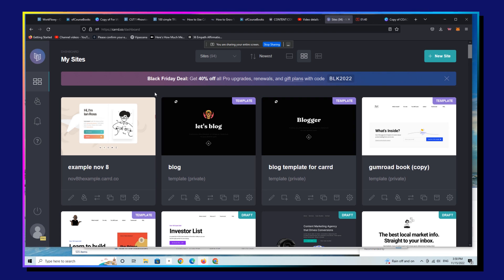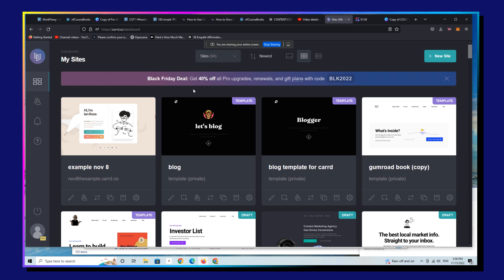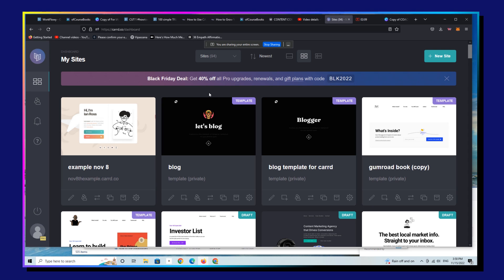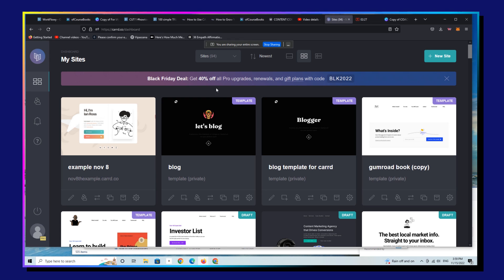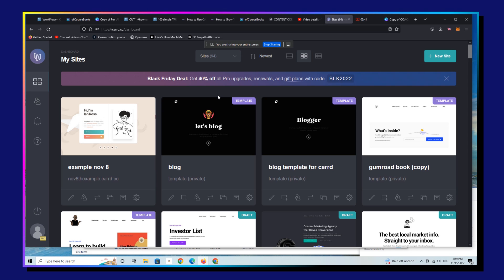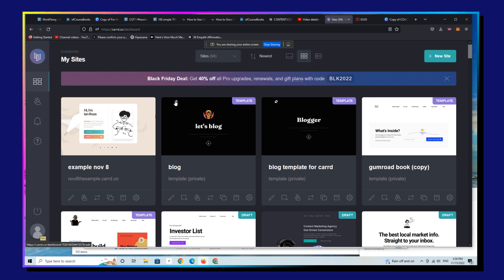CARRD Discount Code: Save 40% on CARRD Pro with the Black Friday Coupon (Available Now)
- Save 40% on CARRD Discount Code (limited time coupon)